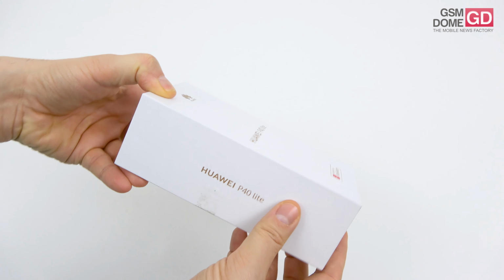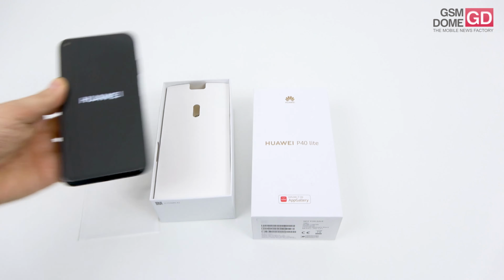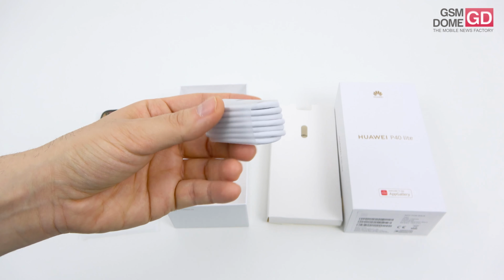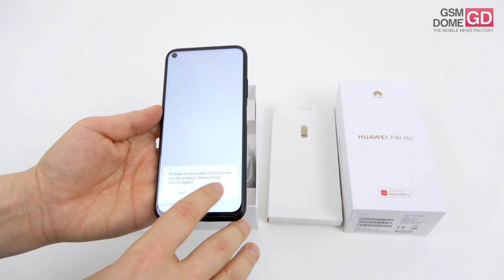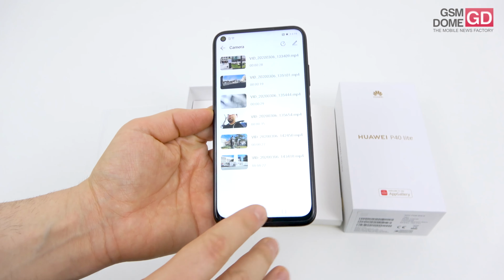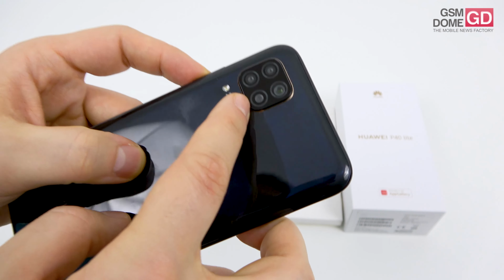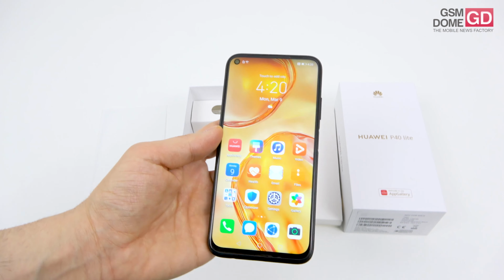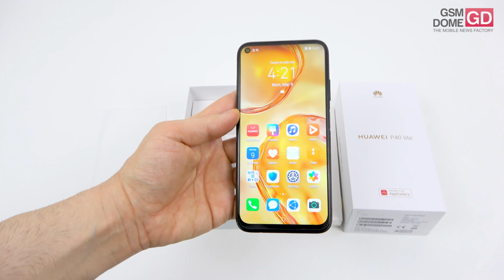Huawei P40 Lite Unboxing (Quad Camera Phone With 7 NM CPU, Fast Charging)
🛒 Huawei P40 Lite on AMAZON

GSMDome.com unboxes the Huawei P40 Lite, a quad camera midrange phone with a 7 nm processor, the Kirin 810. It's priced at $340 and comes with a 4200 mAh battery and it's bundled with a 40W charger. There's a 6.4 inch IPS LCD display on board, 6 GB of RAM, 128 GB of storage and a 16 MP selfie camera cut in the screen. At the back we find a 48 MP main camera, an 8 MP ultrawide shooter, plus a 2 MP Macro camera and 2 MP Bokeh camera. There's Android 10 on board, but no Play Store or Google Services.